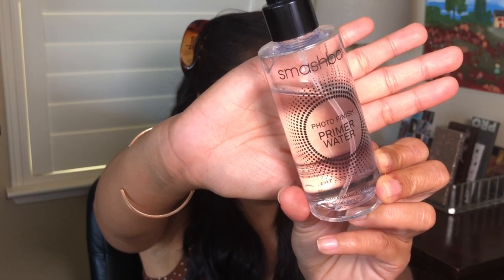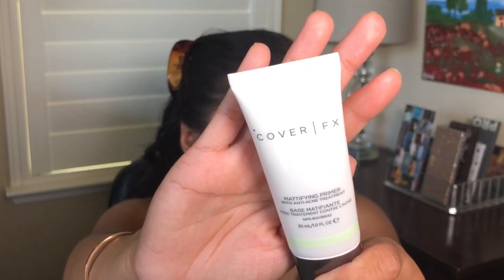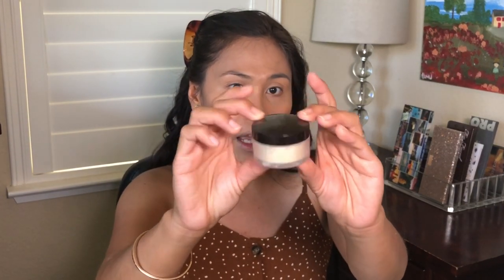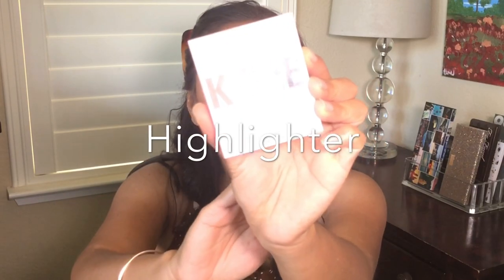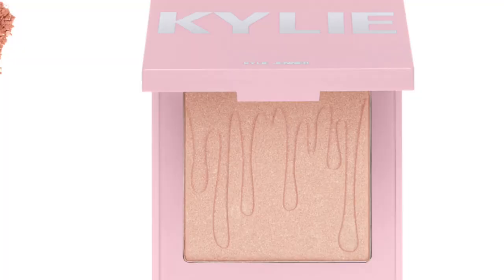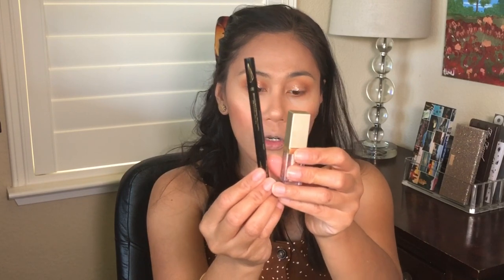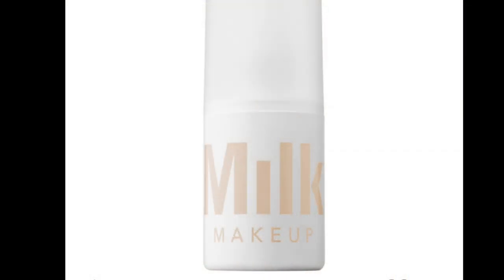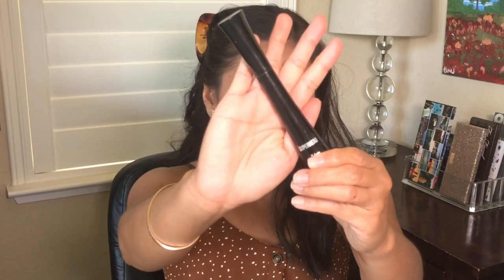Best and Worst High End Makeup Products | Makeup Worth the Money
Products Mentioned:
Smashbox Primer Water
Lancome Teint Idol, 380 BIS W
Beauty Blender
Cover|FX Matifying Primer
Marc Jacobs Omega Bronzer , Tantric
Lancome Subtil Blush, Shimmer Mocha Havana
Becca Blush, flowerchild
Kylie Powder Eyeshadow Pallete
Kylie Highlighter, Queen Drip
Stila Glitter and Glow, Kitten Karma
Anastasia Beverly Hills Brow Pencil
Anastasia Beverly Hills Brow Gel
Marc Jacobs Gel Highliner
Lorac Fotl Pro Eye Pencil
Milk Blur Spray
MAC Lipstick, Retro